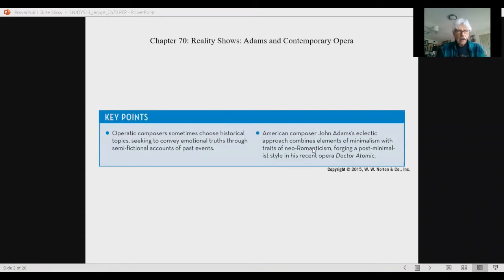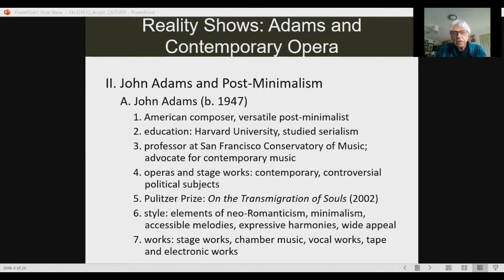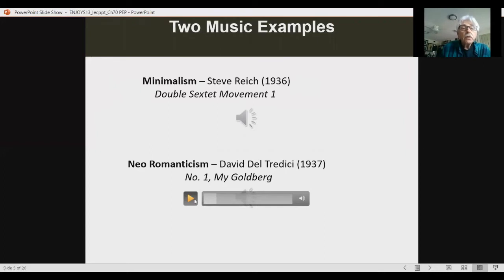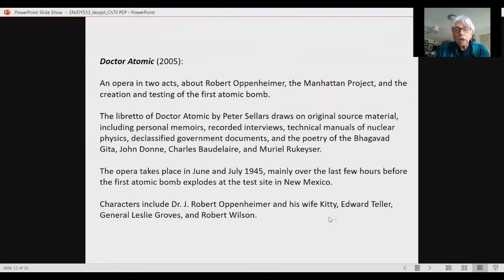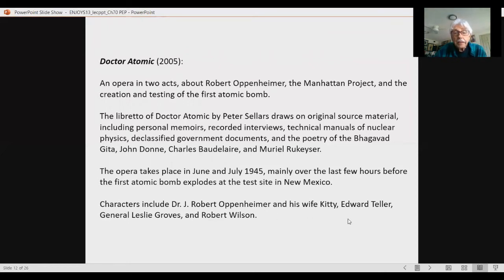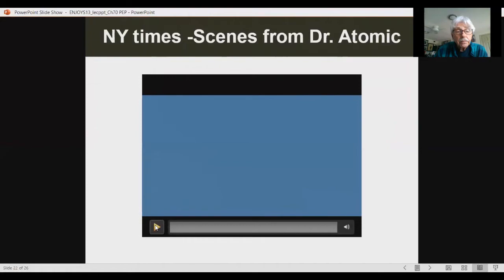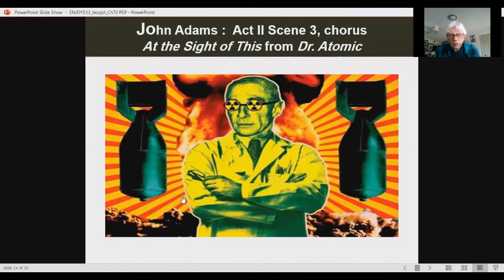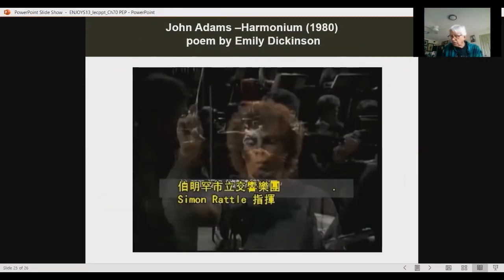Ch 70 revised